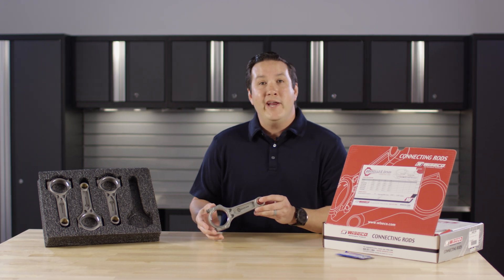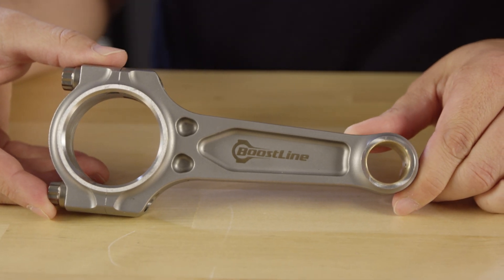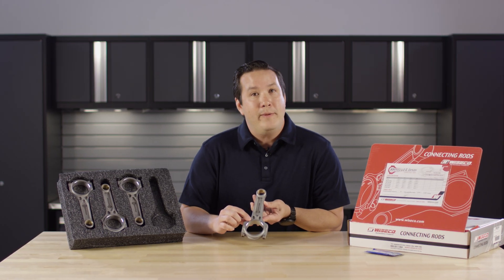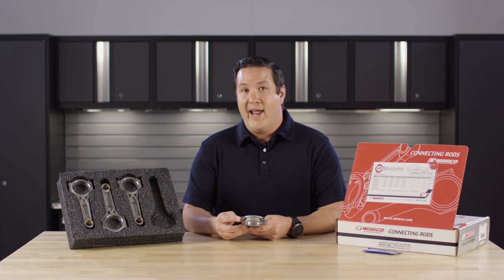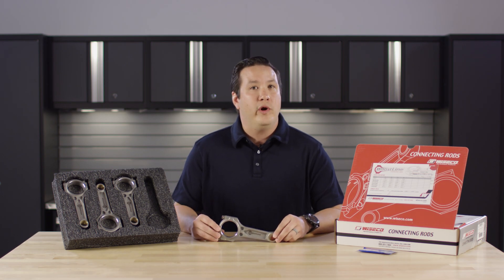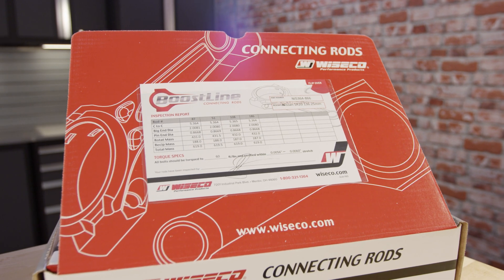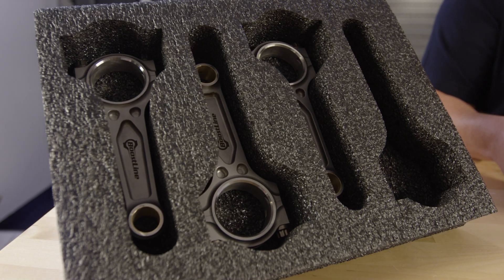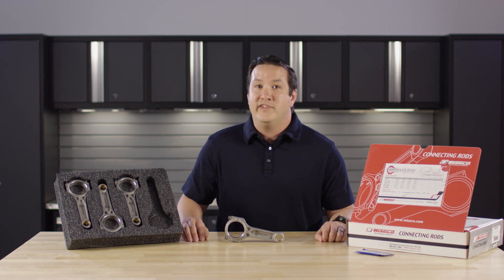SR20DET 1000hp+ Capable BoostLine Connecting Rods!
Building an SR20 for your S-chassis or swap vehicle build? Check out BoostLine's 1000hp+ capable connecting rods!